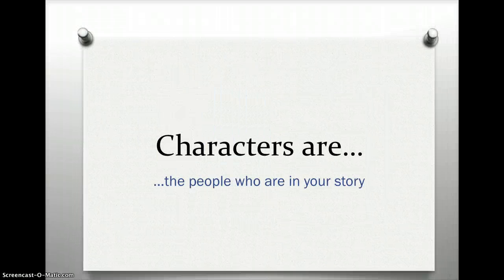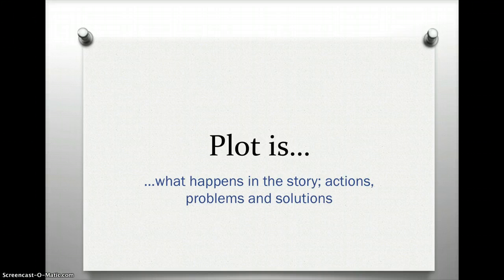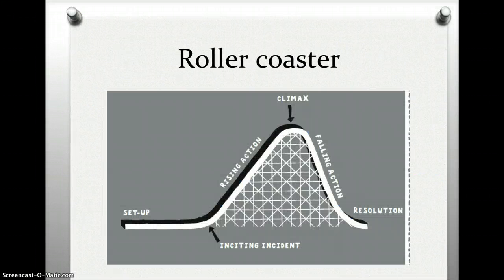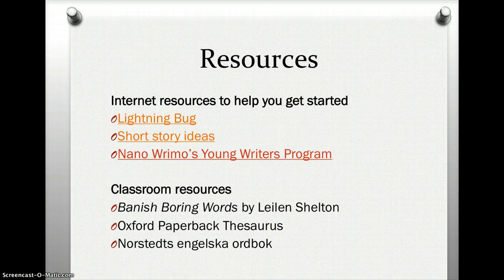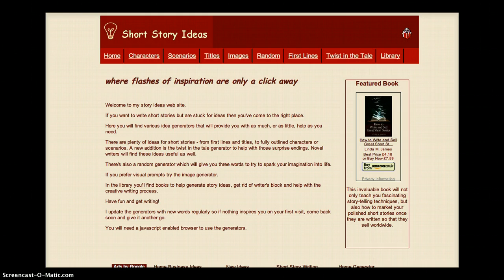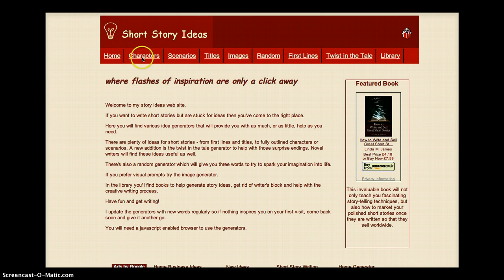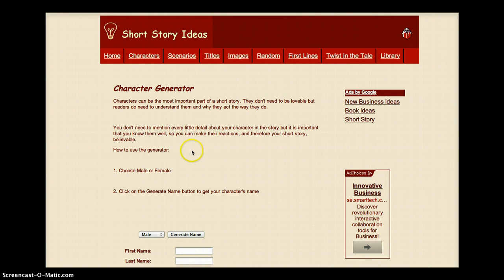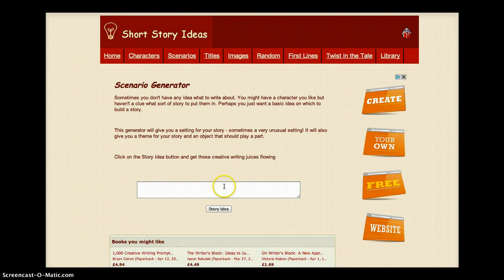The Elements of a Short Story